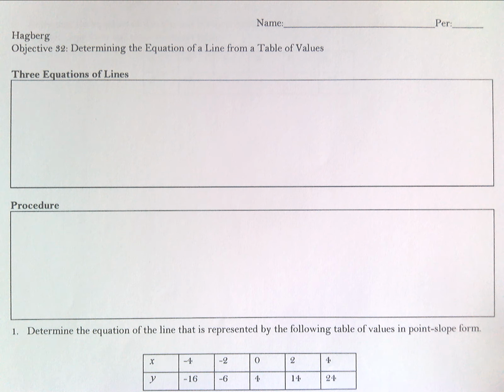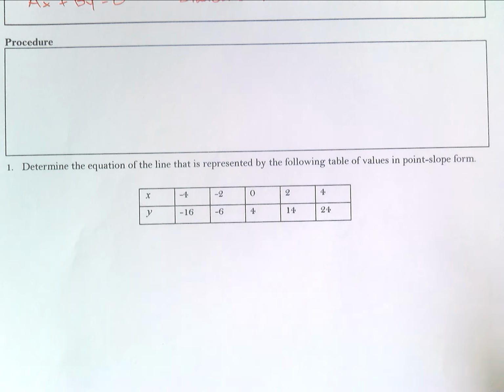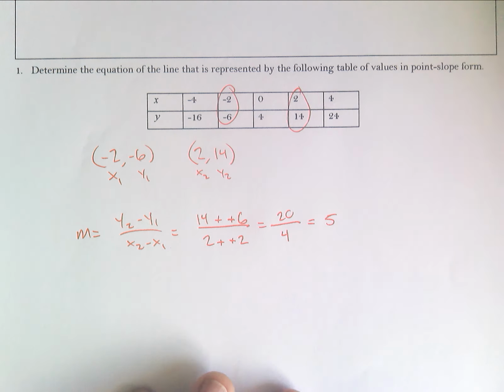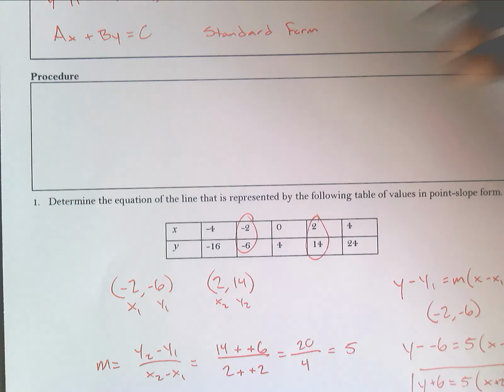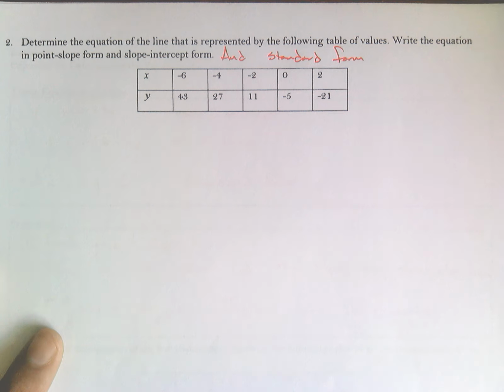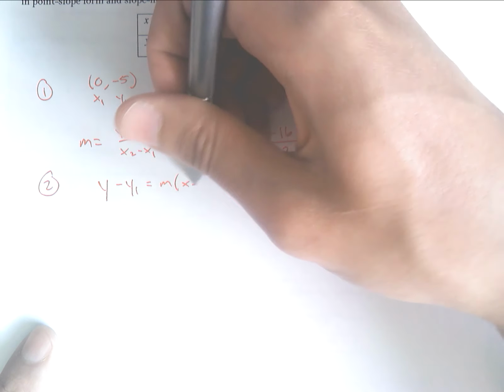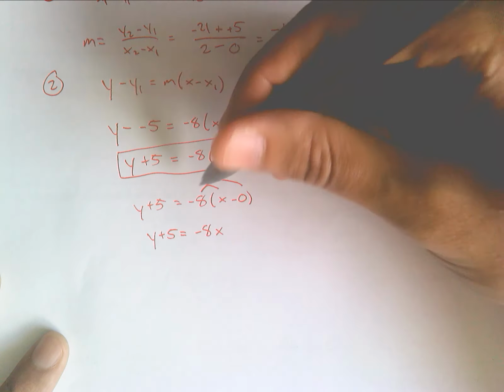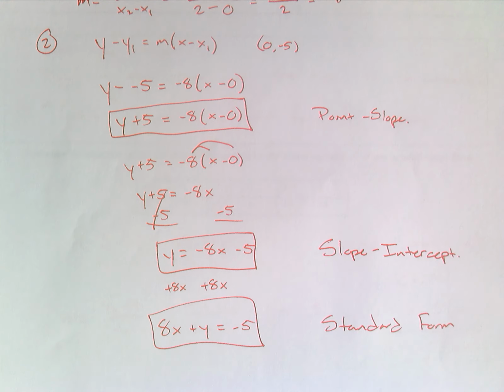Objective 32: Determining the Equation of a Line from a Table of Values